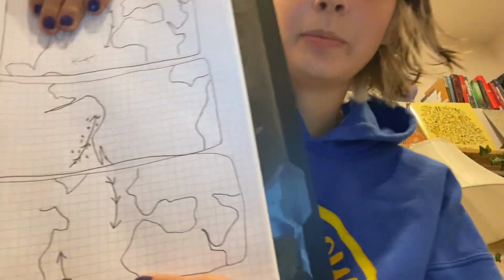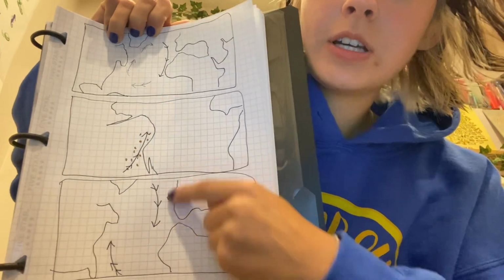Current Demonstration/Model - Claire Rogowski